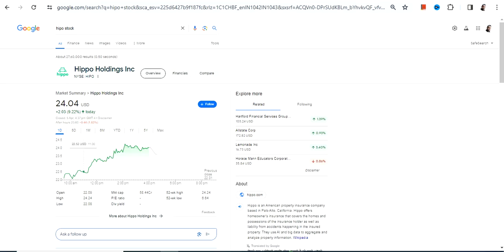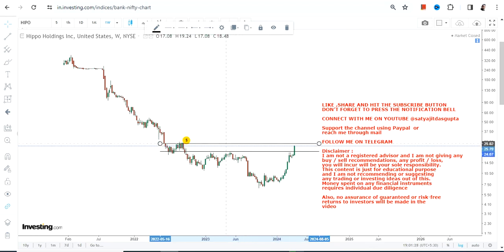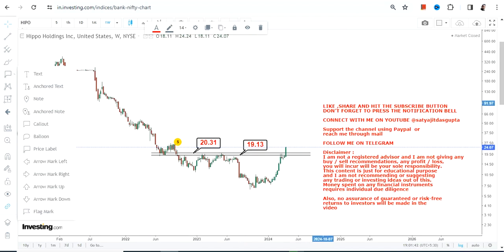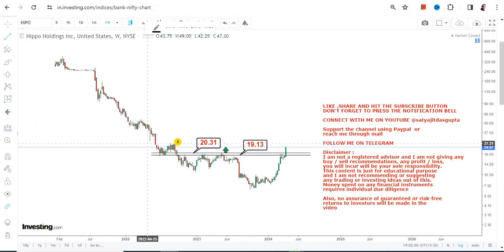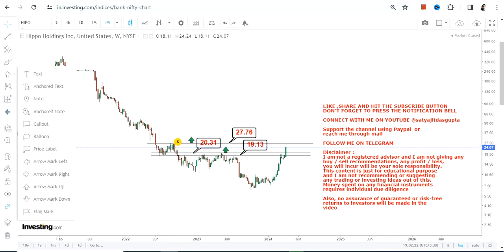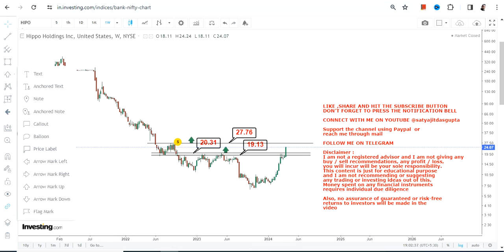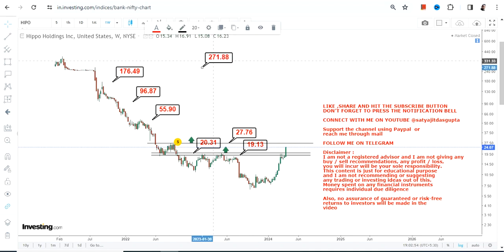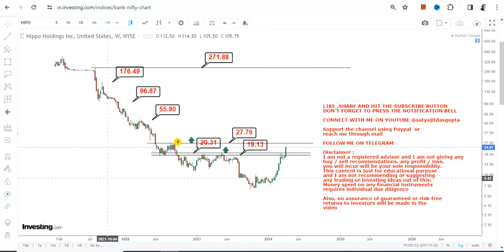MAJOR BREAKOUTS : HIPO STOCK ANALYSIS | HIPPO HOLDINGS STOCK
BEST BOOKS LINKS TO BECOME PRO INVESTOR/TRADER :
FOR EQUITIES: